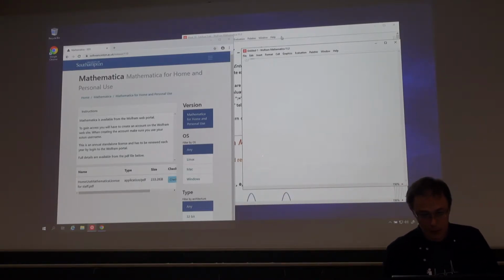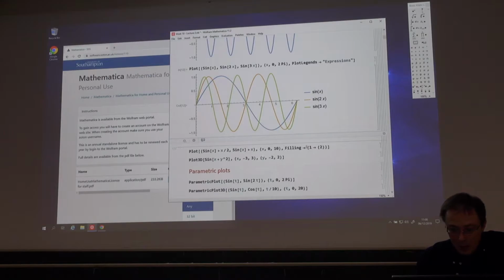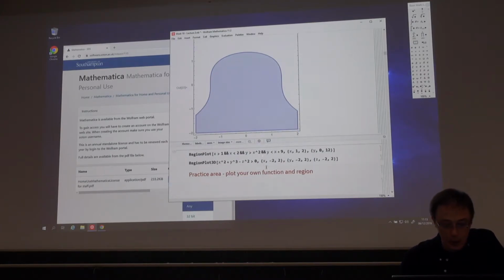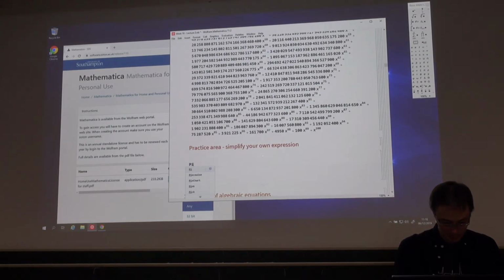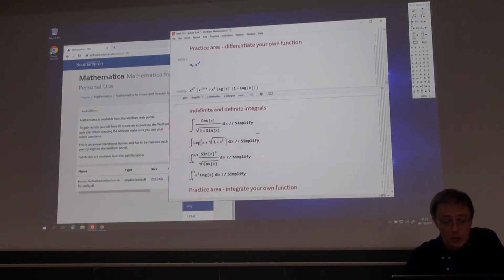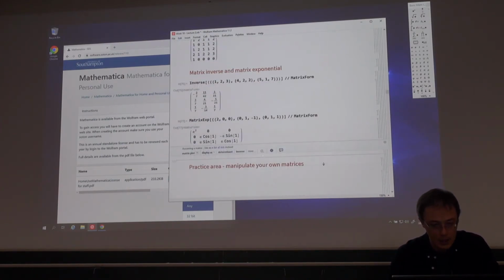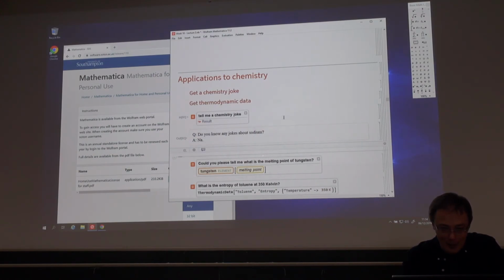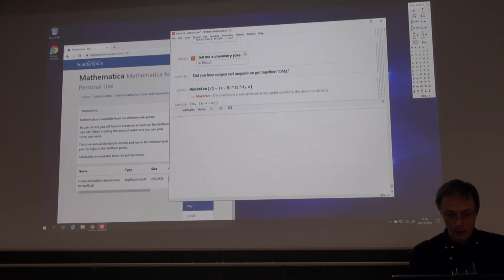Mathematics for Chemists, Lecture 20 - Machine algebra systems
An introduction to Mathematica. Plotting, expression manipulation and simplification, solving algebraic equations, differentiation, integration, solving differential equations, Taylor series, applications to chemistry.